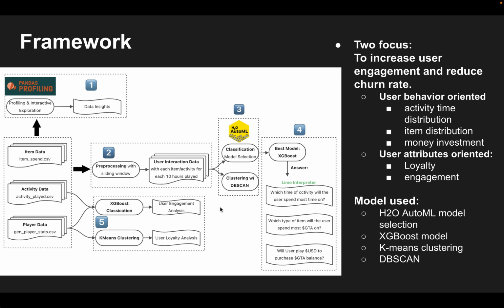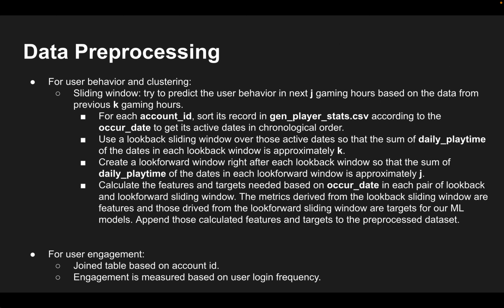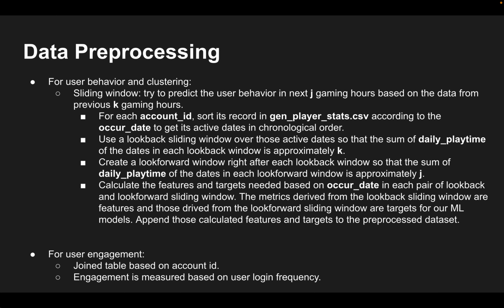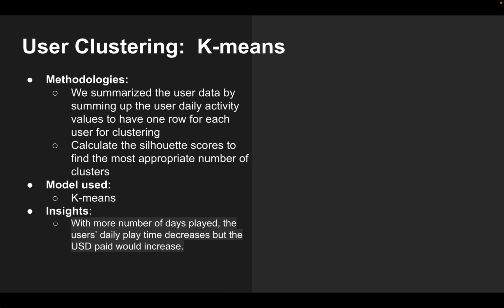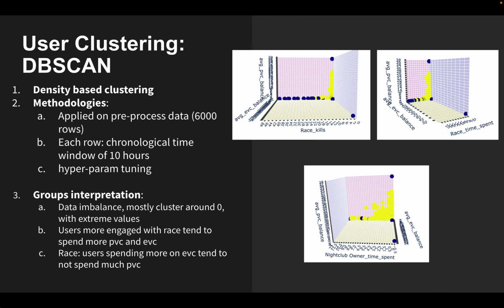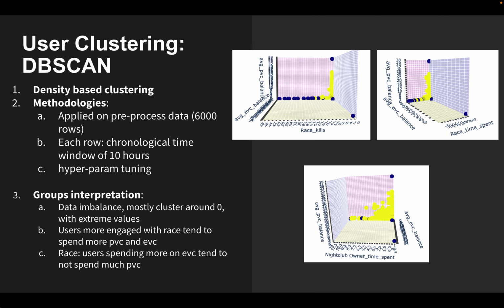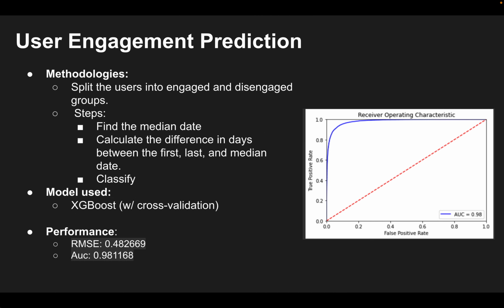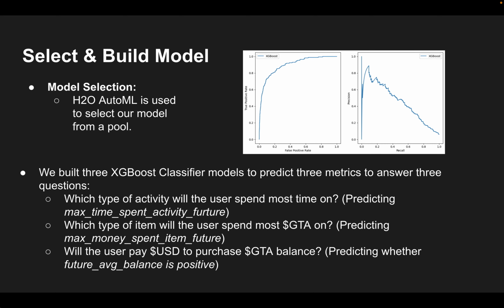Rockstar Datathon Presentation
Rockstar x NYU DSC Datathon Presentation Video